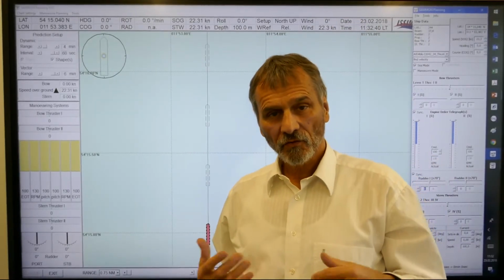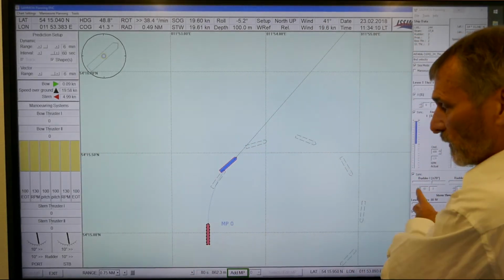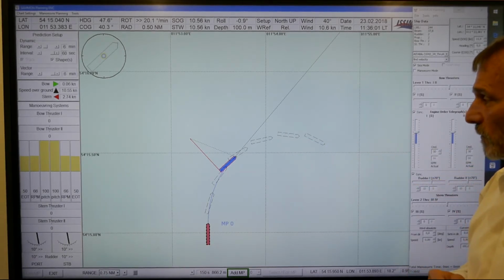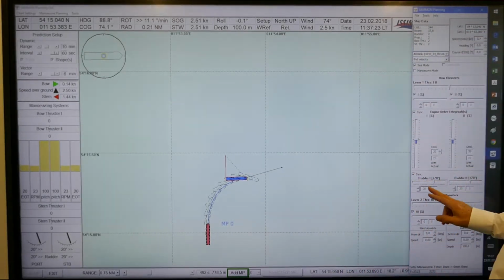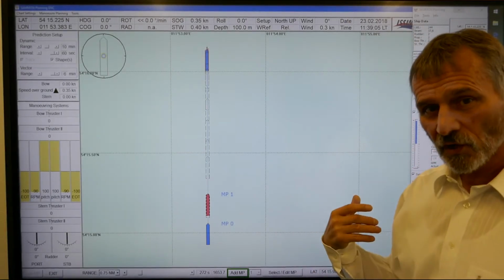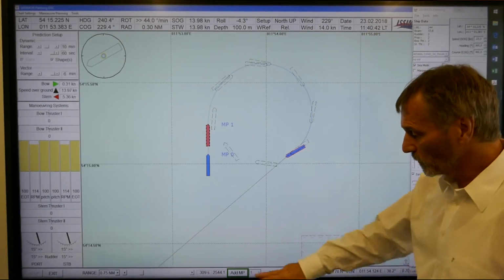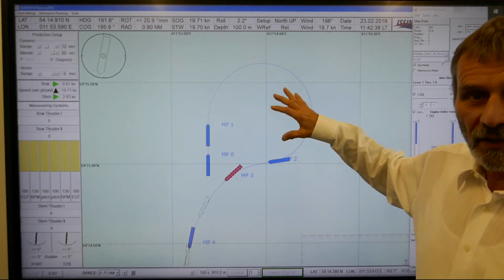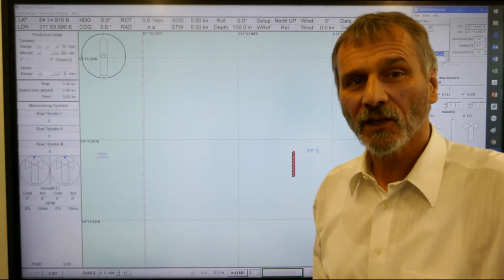02 SAMMON Operation & Ship Familiarisation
SAMMON Lecturing Video describing

"Operation & Ship Familiarisation"

SAMMON - the IDEAL tool to identify manoeuvring capabilities of a ship - SAMMON - learning the EFFECTIVE way